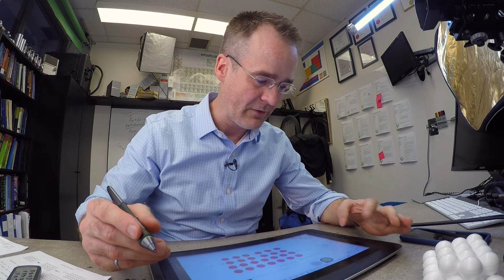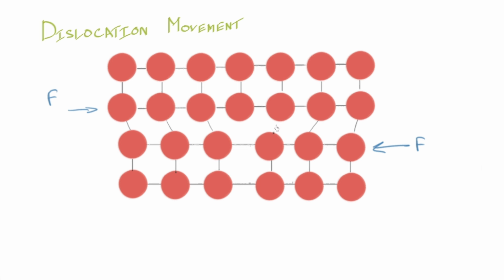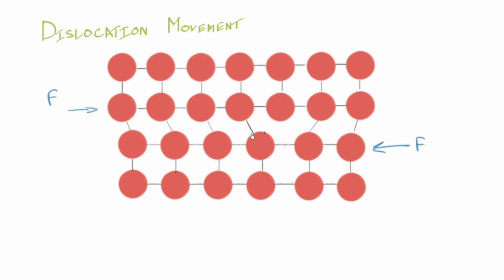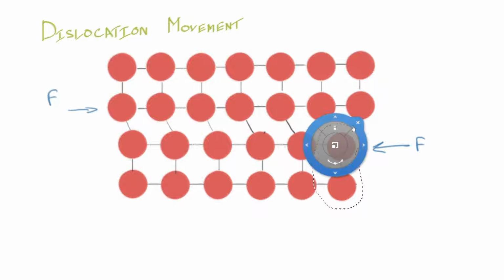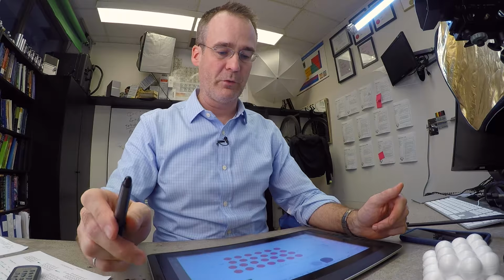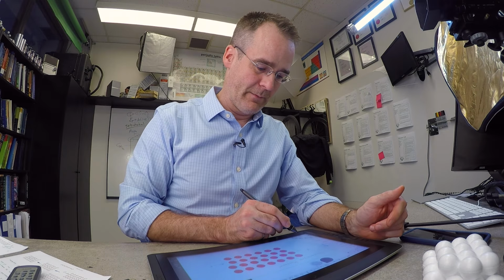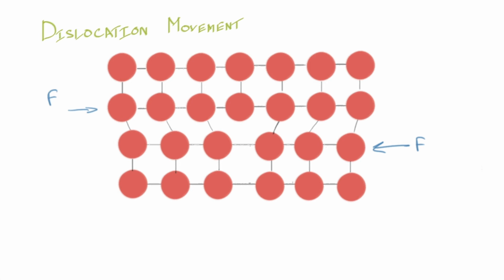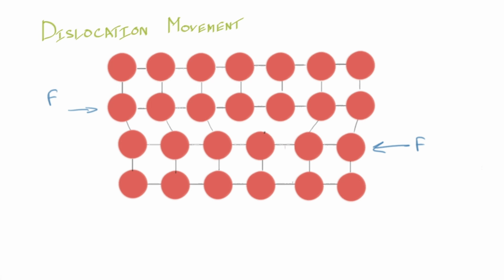27 Dislocation Movement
This video is about 27 Dislocation Movement